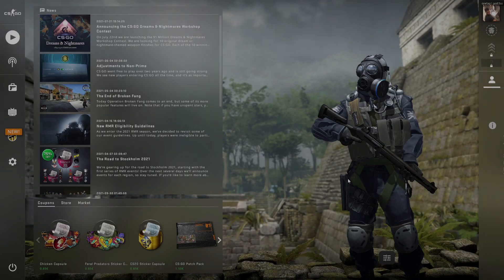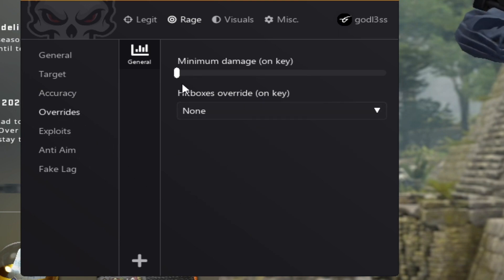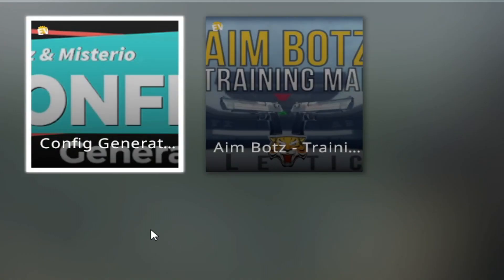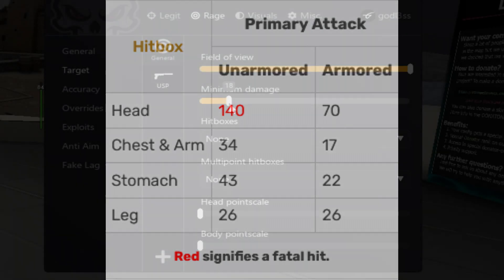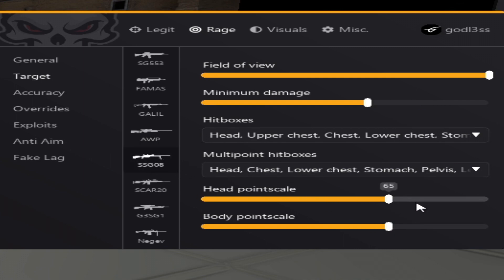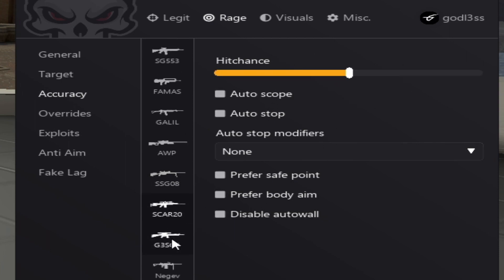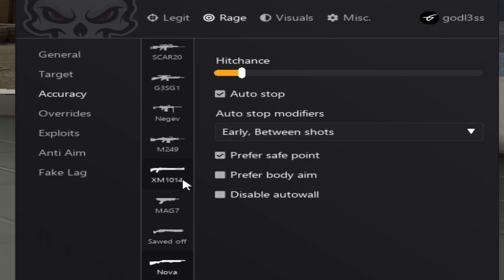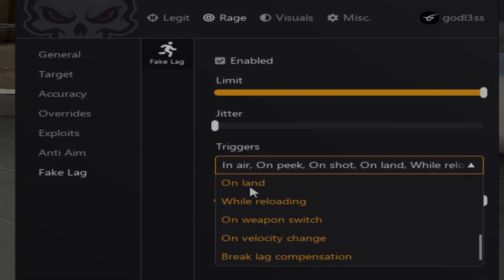How to make a HvH Config | S01E01 - OT V4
mainly the reason why i started with ot is because i remember the good ol times when i used otc 2 and got my laptop ratted prolly lol kekw
Timecodes

0:00 - Intro
0:35 - Feature Explanation
3:35 - Esp
4:05 - Ragebot
4:20 - Optimal Minimum Damage
7:10 - Optimal Hitchance
9:56 - Overrides
10:40 - Exploits
10:58 - Antiaim
11:13 - Fakelag
11:23 - Conclusion